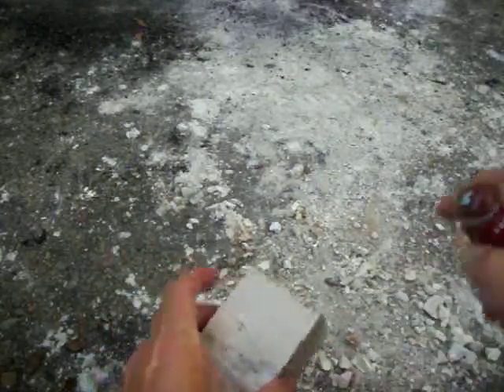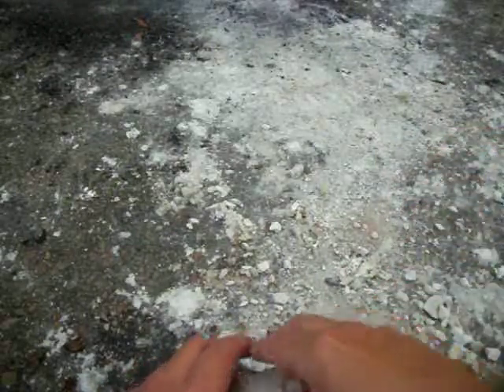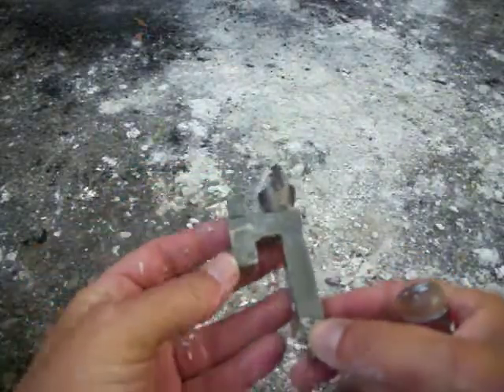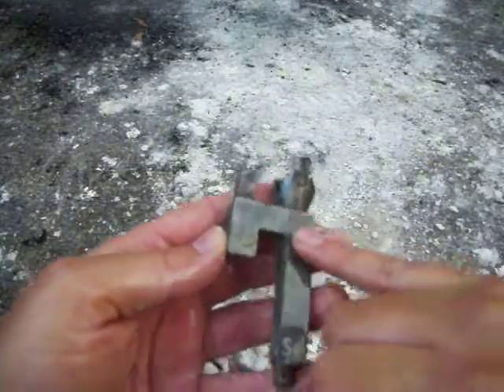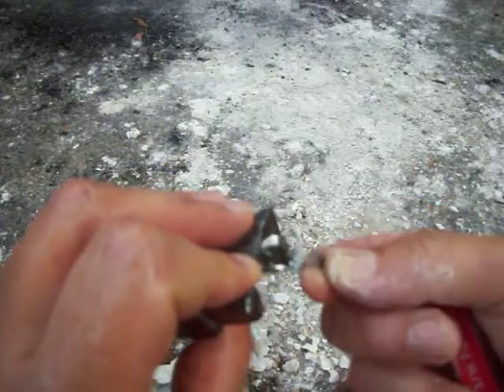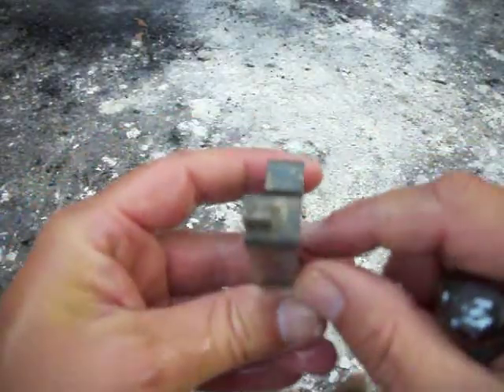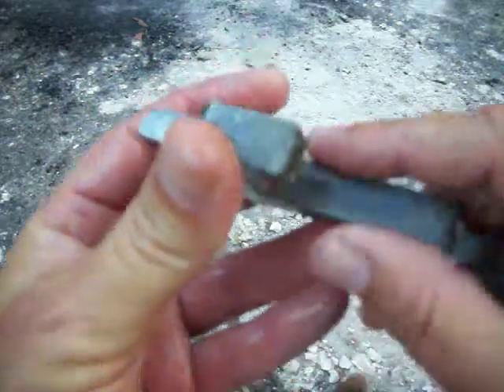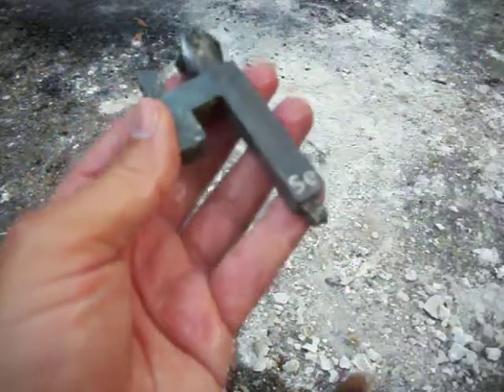Selenium, Did It Work?